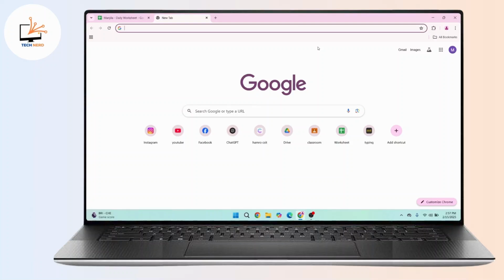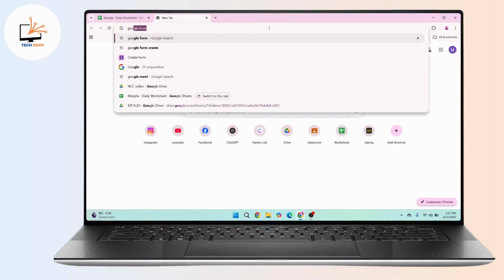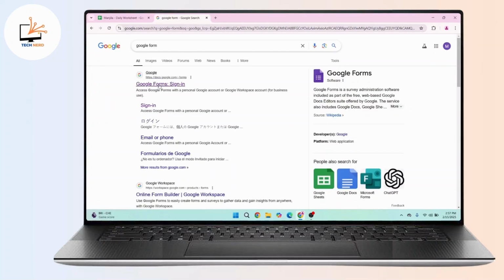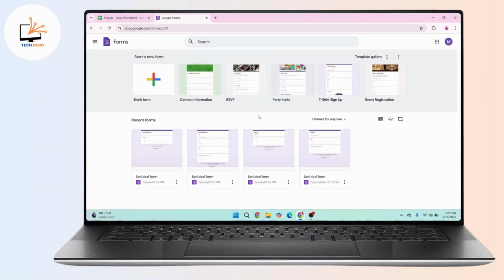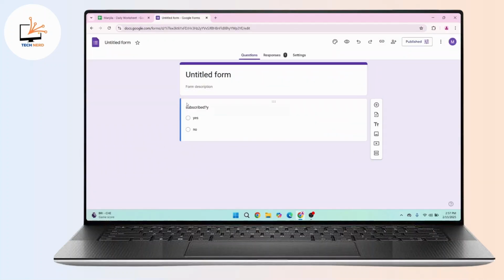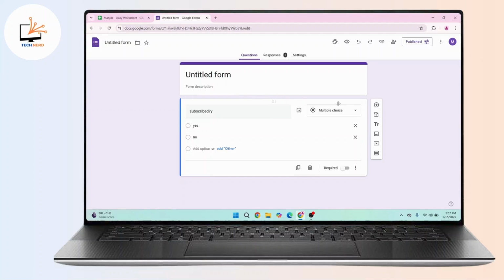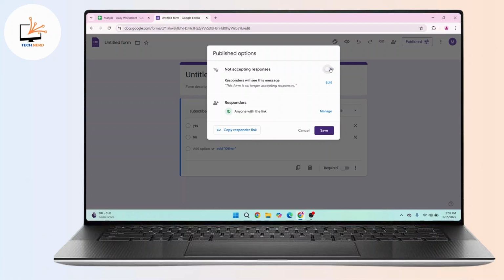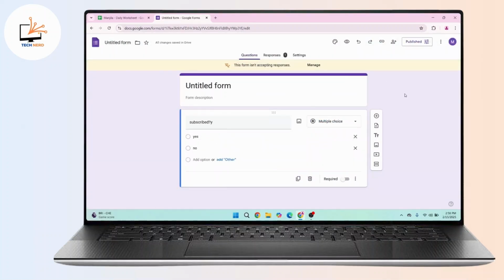How to Close Google Form Responses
In this quick tutorial, learn how to easily close responses on your Google Form. Whether you need to stop accepting submissions for a survey or any other form, we've got you covered. Follow along as we show you the step-by-step process to turn off the response collection feature.

Chapters:
00:00:00 - Introduction
Welcome to the tutorial on how to close Google Form responses.

00:00:05 - Open Google Form
Open Google Forms in your browser to access the form you want to edit.

00:00:15 - Access Your Form
Navigate to the form you wish to close responses for.

00:00:20 - Click Published Button
Locate the "Published" button in the top right corner and click on it.

00:00:30 - Disable Responses
Turn off the toggle that says "Accepting Responses."

00:00:40 - Save Changes
Click "Save" to confirm that responses are no longer accepted.

00:00:50 - Confirmation
A message will appear saying "This form is not accepting responses."

00:01:00 - Conclusion